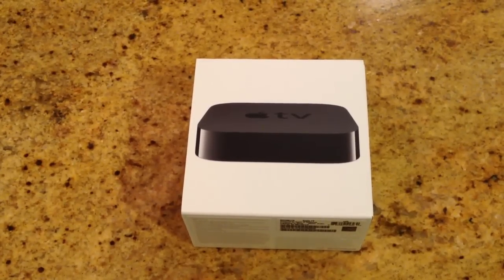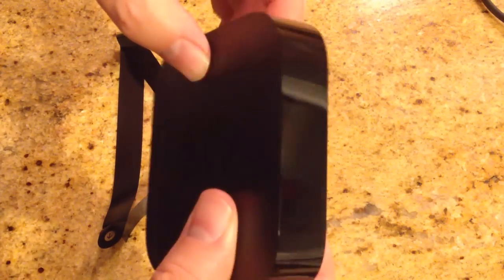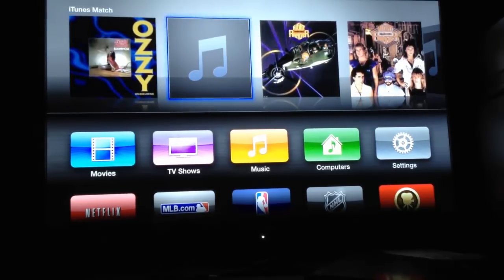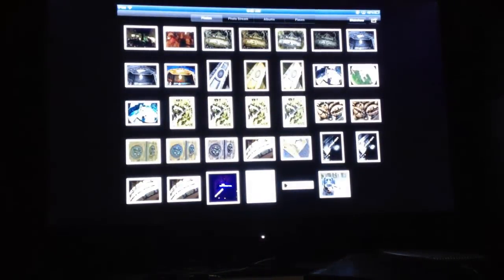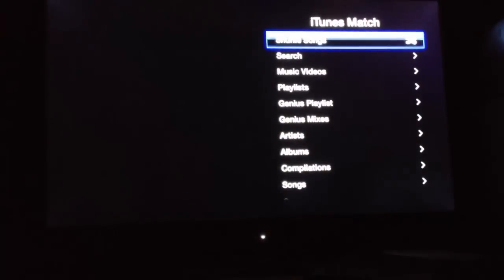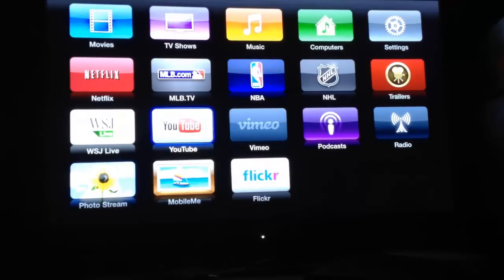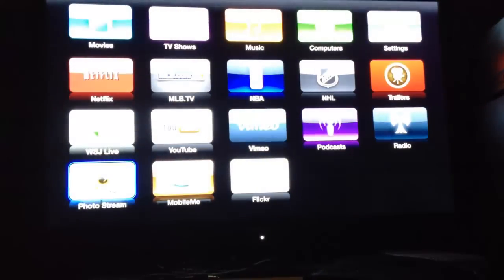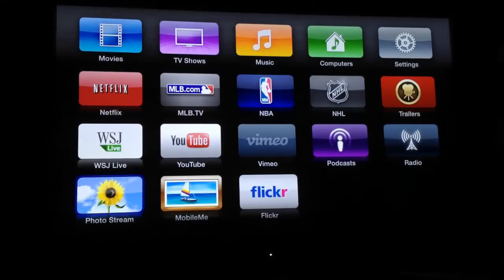Apple TV 1080p 2012 Unboxing Review